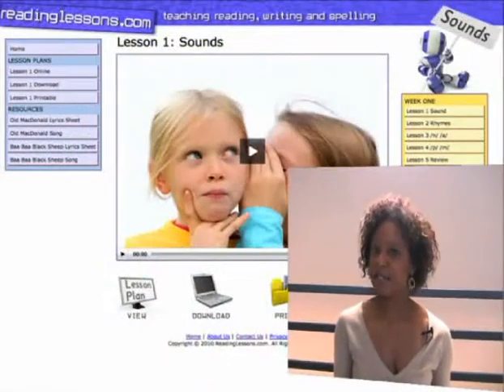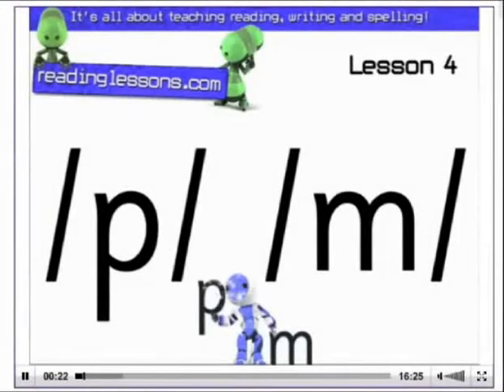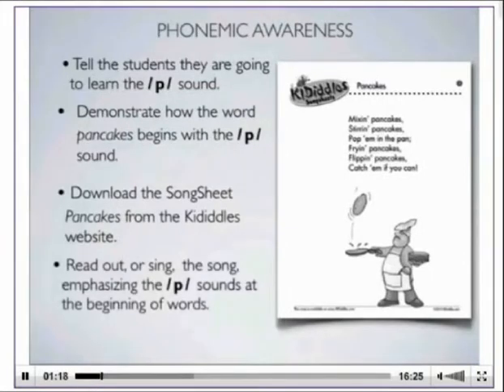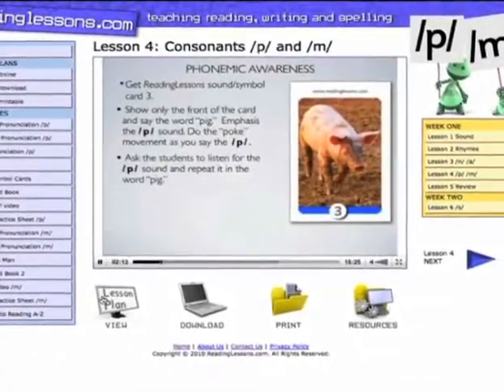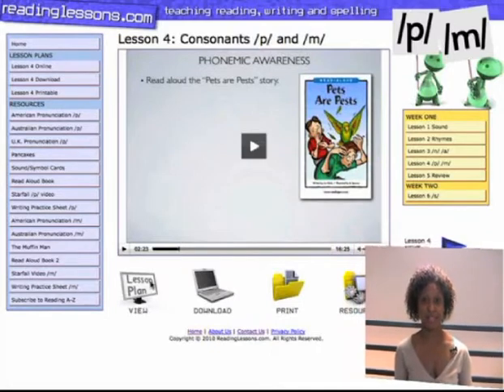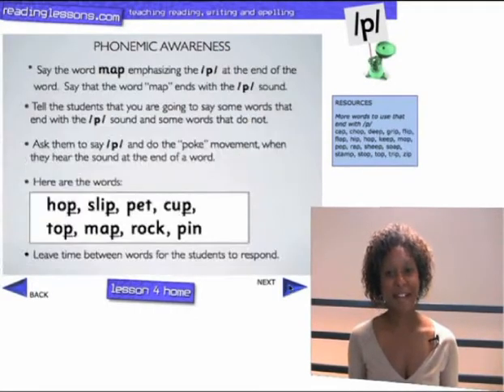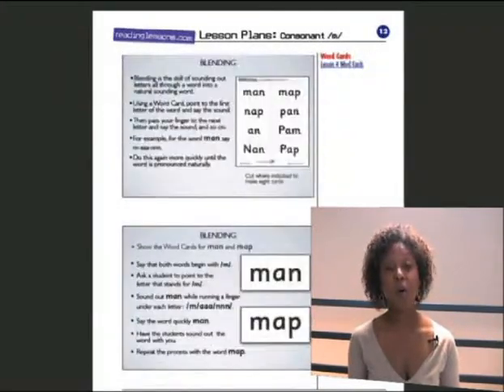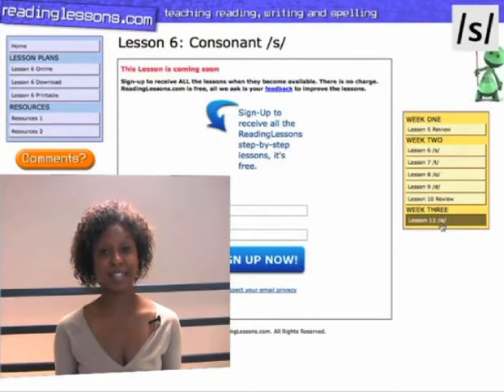Reading Lessons: free program to teach reading and writing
is a new free reading program that instructs how to teach reading, writing and spelling.
The program is designed to save time and produce results with step-by-step lessons.